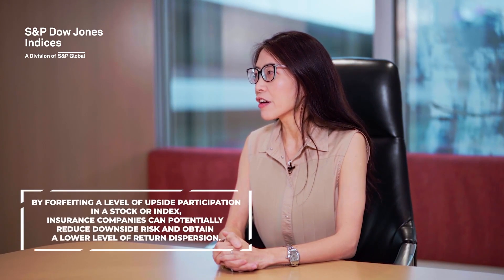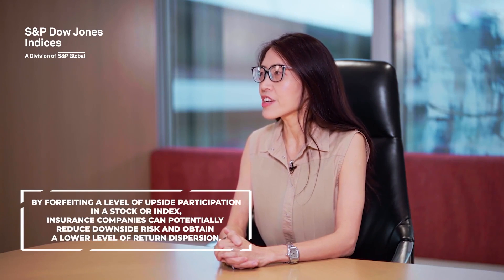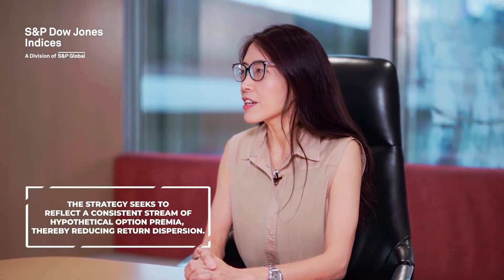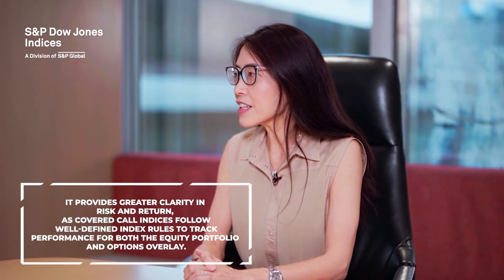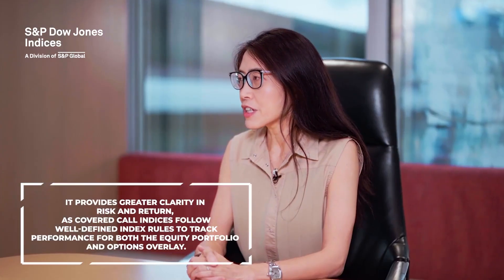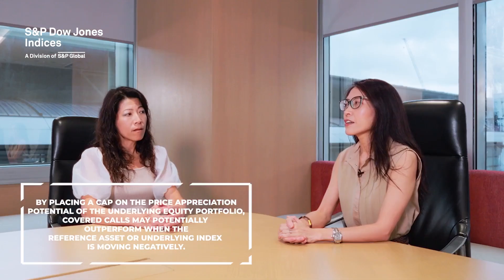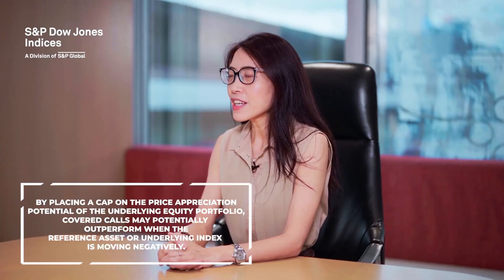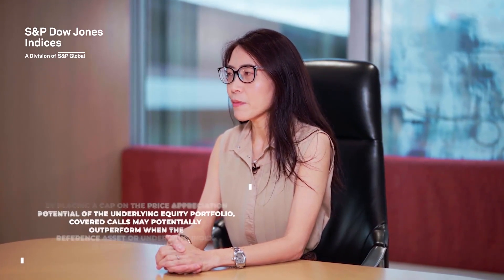Indexing Covered Calls for Insurance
How can an emphasis on rules-based predictability provide greater clarity in risk and return assessment? In an interview with Insurance Asia News, S&P DJI’s Priscilla Luk explores how an index-based approach to covered calls may help insurance companies to mitigate the impact of market volatility.